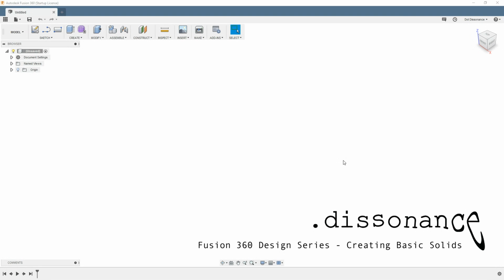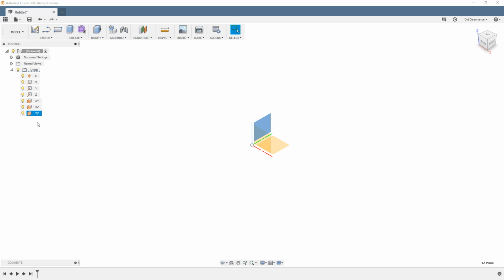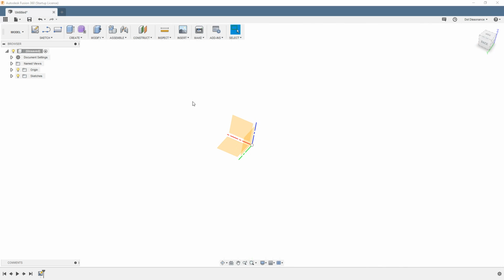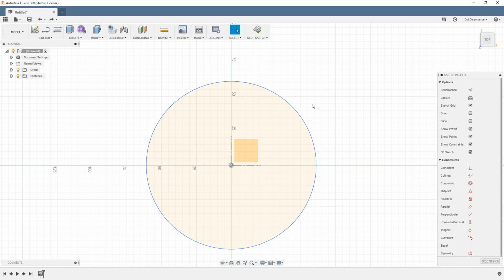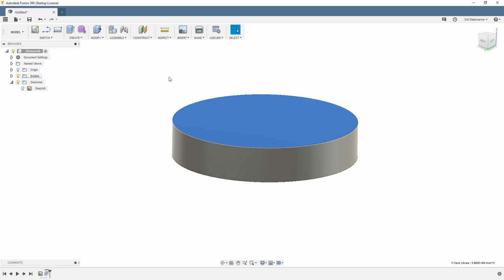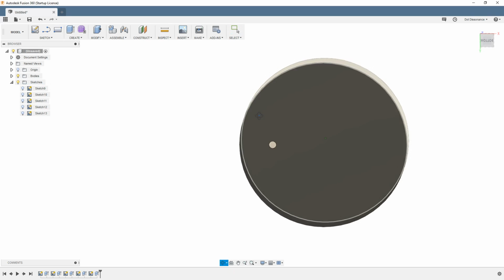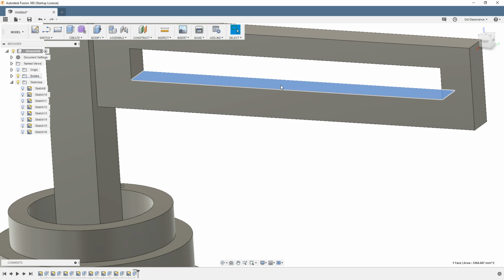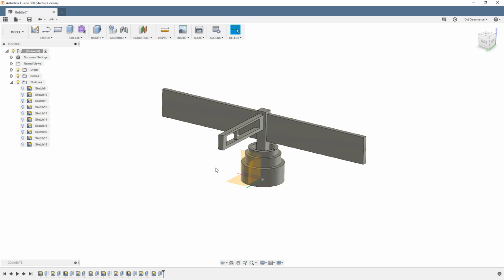#65 - Fusion 360 Design Series - Creating Basic Solids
#2 in the Fusion 360 Design Series (If you're following in order).